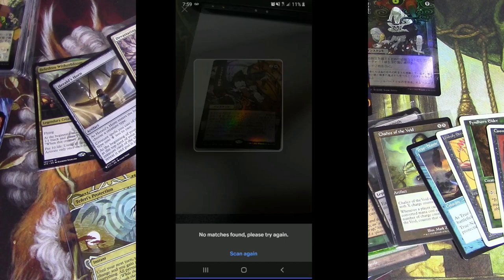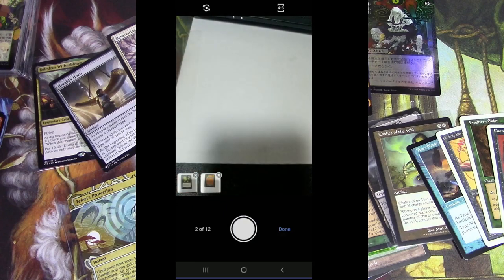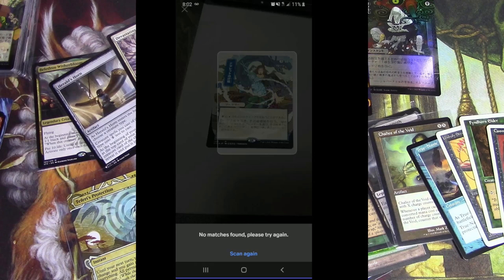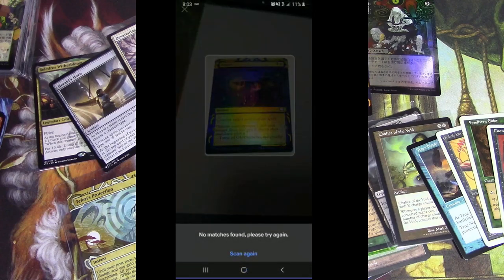eBay's NEW TCG Card Scanning Seller Tool - Will it make listing MTG cards faster and easier?